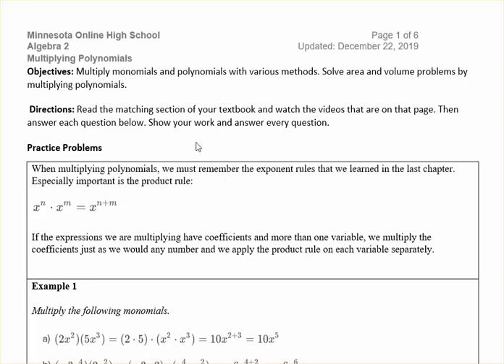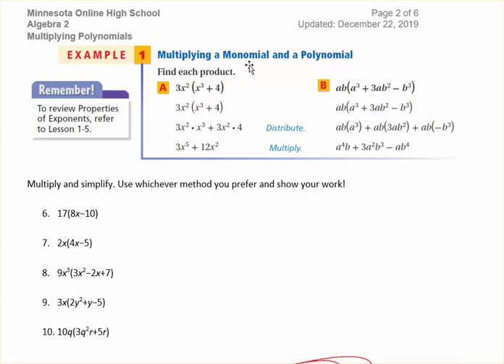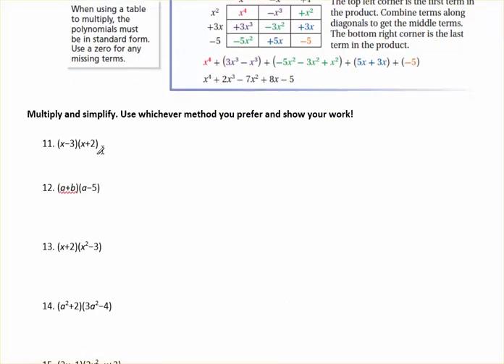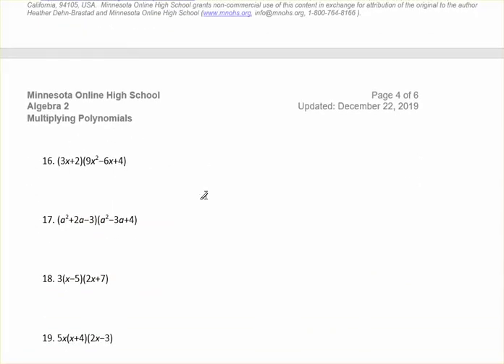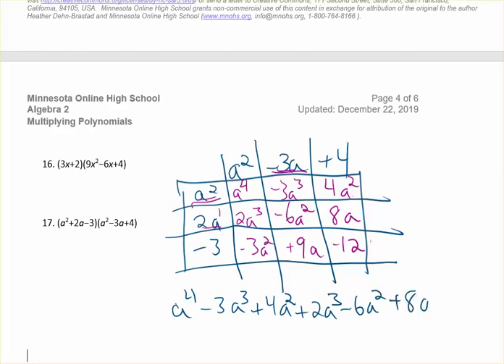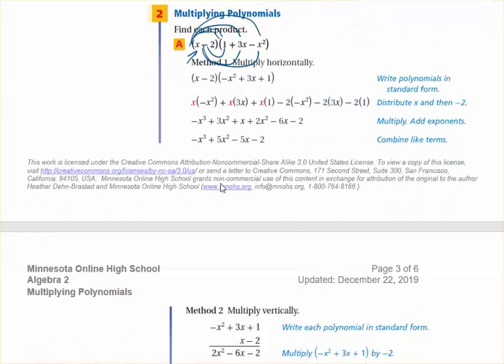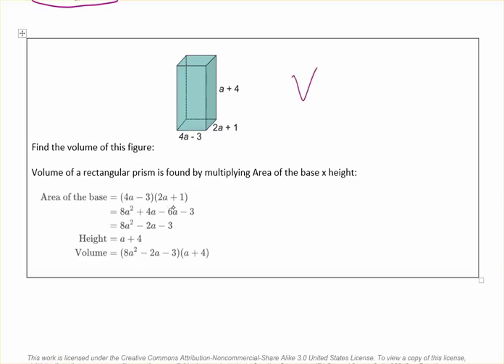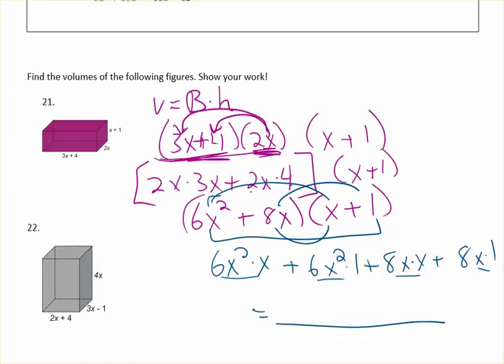Multiplying Polynomials Video